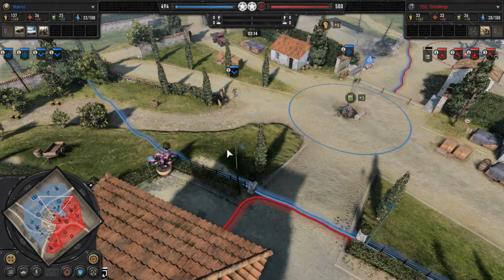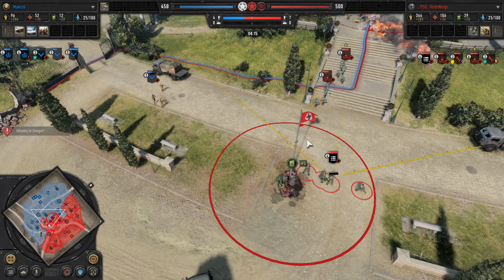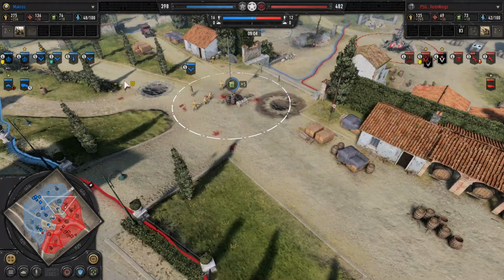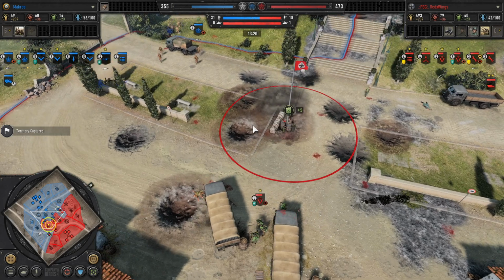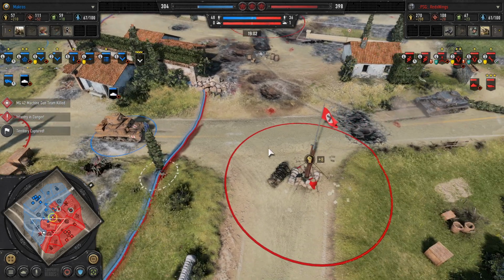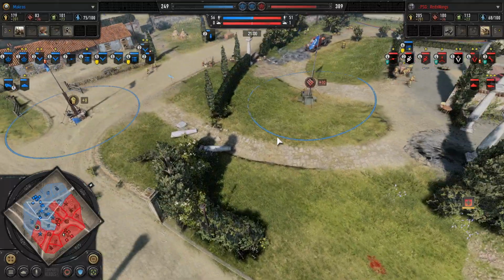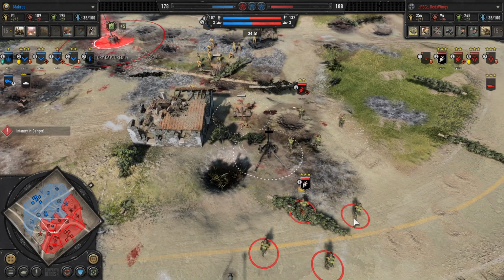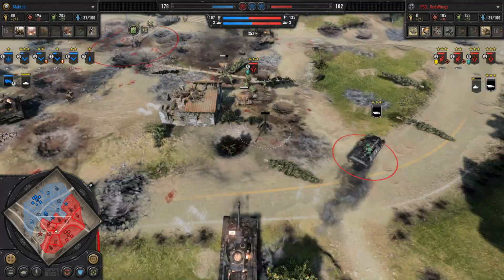[CoH3][WM v UKF] Propagandacast #601 Redxwings v Makros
A 1v1 on Villa Fiore between Coastal Defence and Indian Artillery. Amidst the Villas. British Forces push onwards towards Rome, but a swift German counter-attack throws that into trouble.